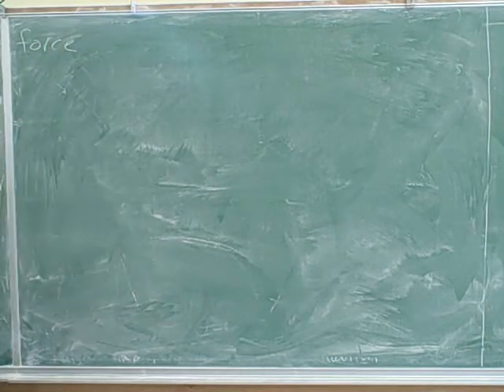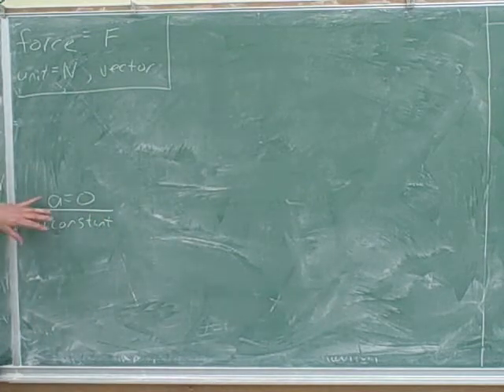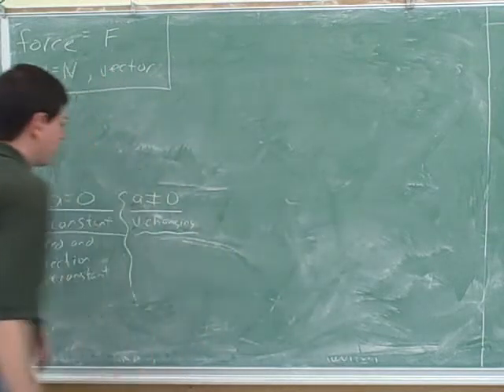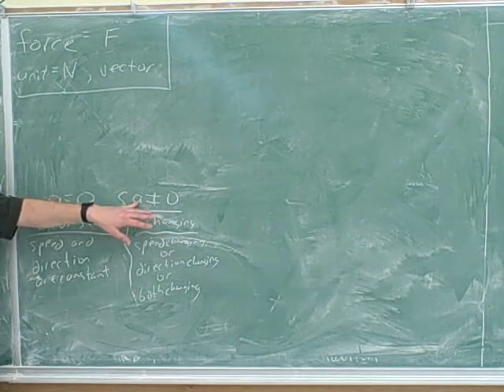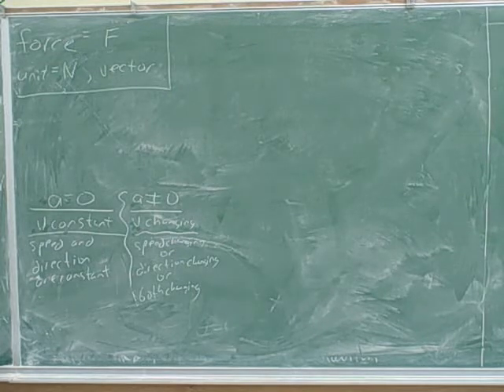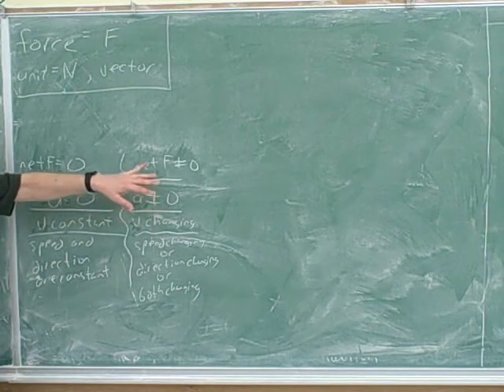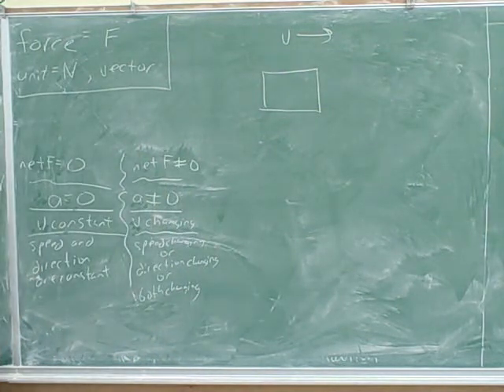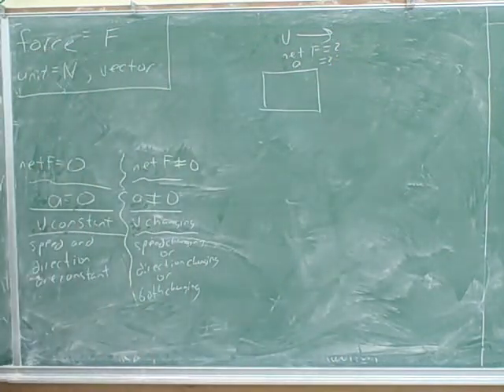Physics: More on using Newton's second law (1)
(5) Continued
(6) Normal force; inclined planes
(7) Continued
(8) Two objects connected by a rope
(9) Continued
(10) Continued. Kinetic friction
(11) Continued
(12) Continued. Static friction
(13) Continued
(14) Continued. Multiple ropes
(15) Continued
(16) Continued